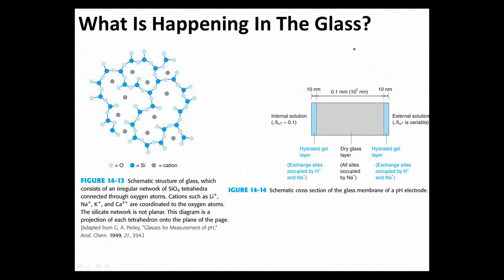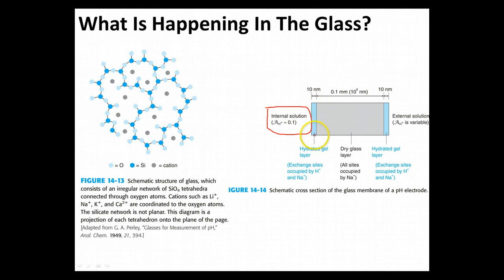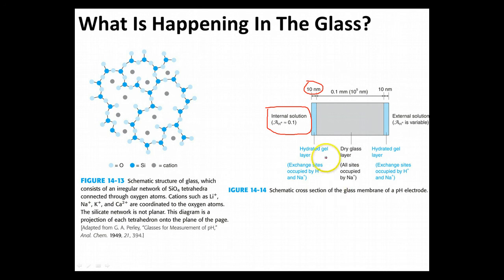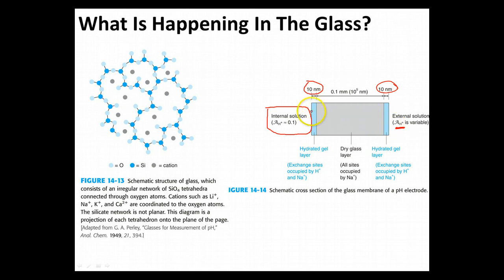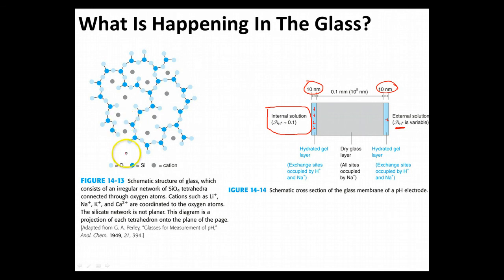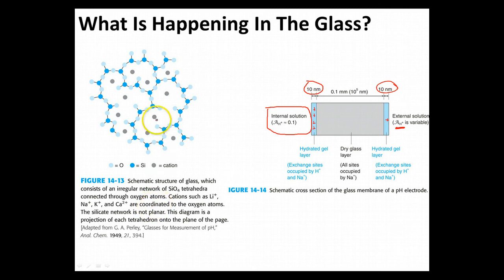Ch 14 - 8 - What is Happening in the Glass